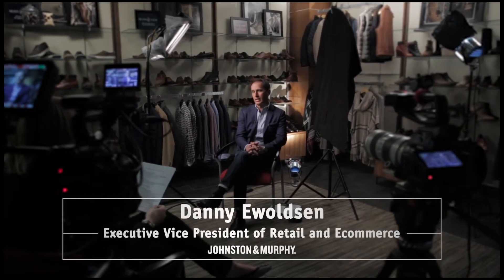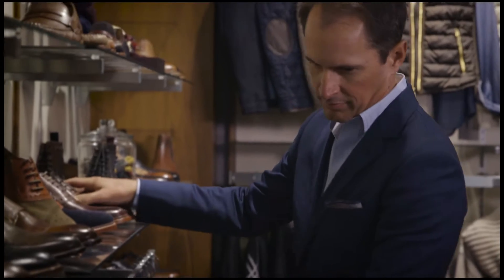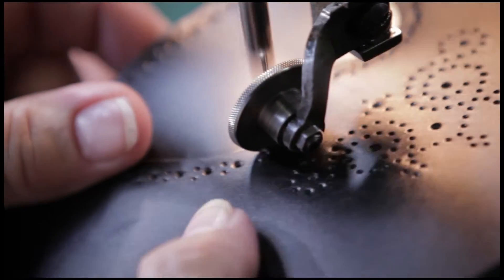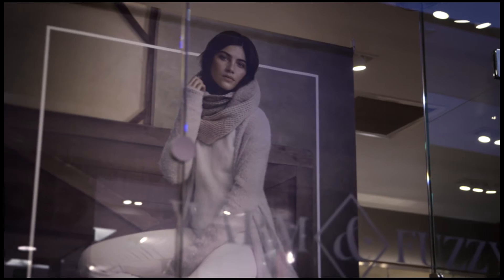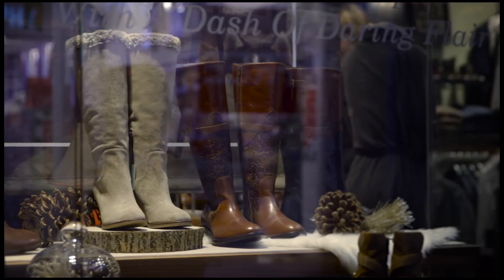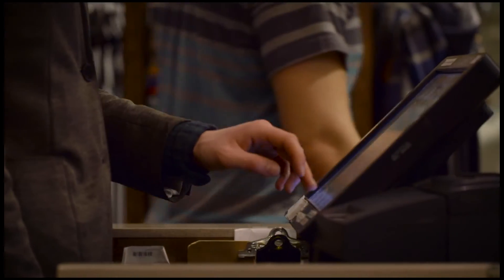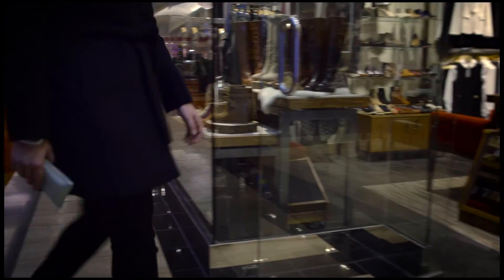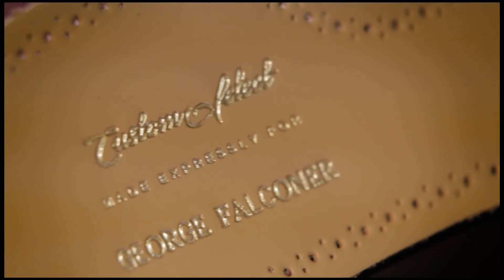Johnston & Murphy Talks ShopperTrak and Retail Analytics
This premium men’s footwear and apparel brand is applying data to improve scheduling by aligning payroll dollars to traffic.